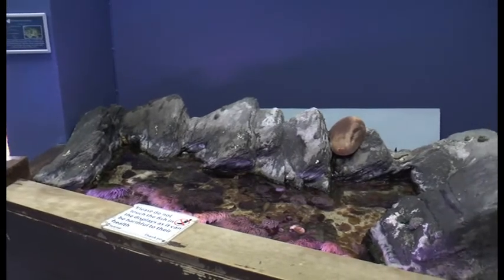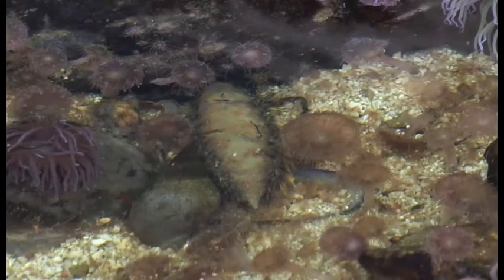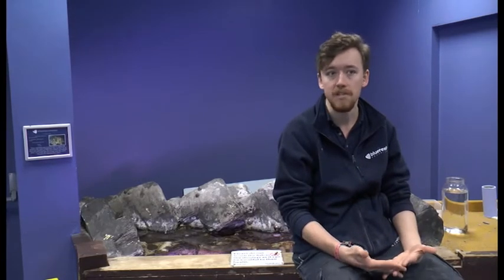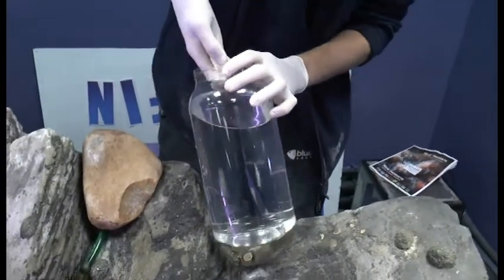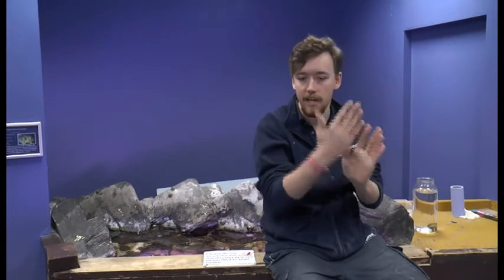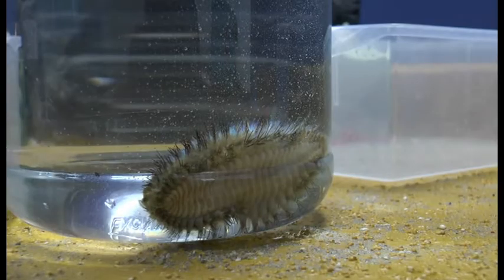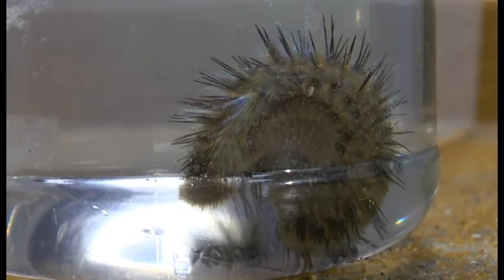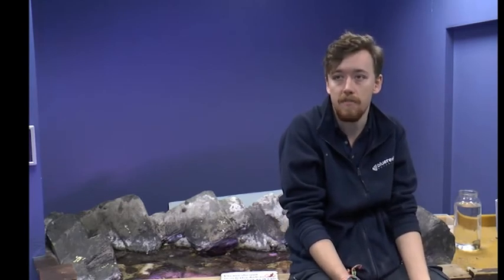Hear About The Latest Rare Addition To A Portsmouth Aquarium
Its name might be a bit misleading. The sea mouse is a marine worm, and you usually won't catch sight of it. But it now happens to be the latest addition to the Blue Reef Aquarium. So our reporter Nicole Ris who's already become sort of a worm expert went to get some more information on the creature.